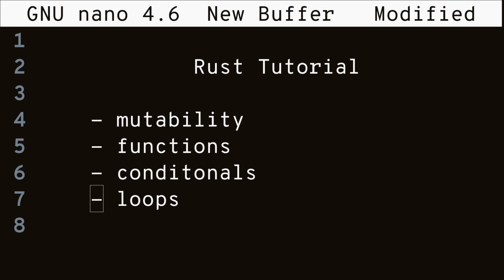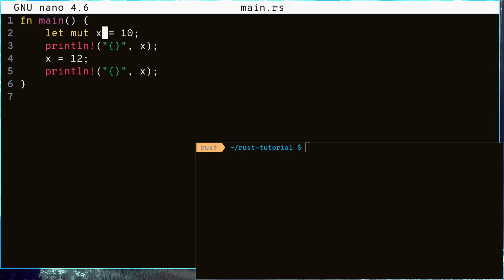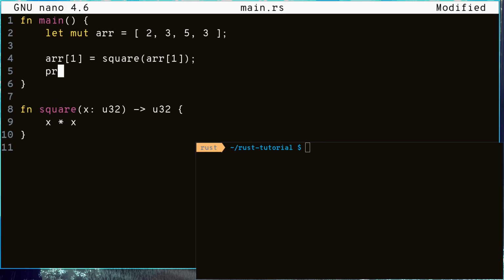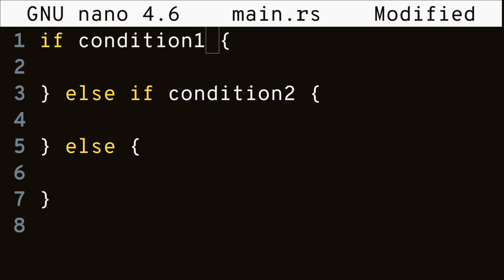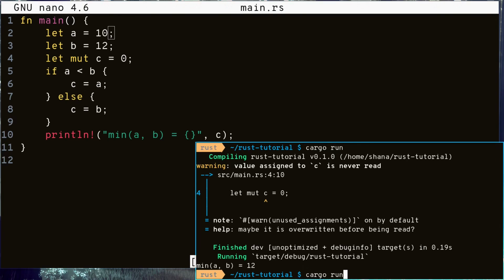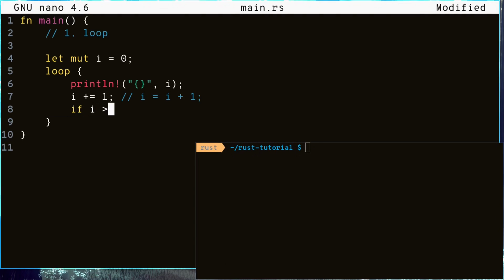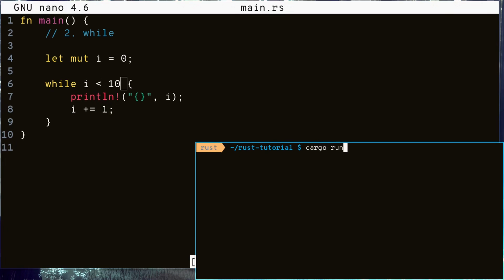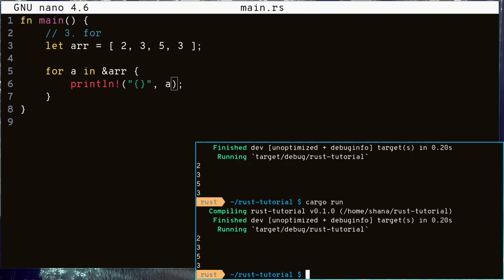03 Mutability, Functions, Control Flow | Rust Tutorials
In this video, I cover mutability, functions and control flow. If you come from a different language, the major difference will be Rust's immutable by default behaviour.